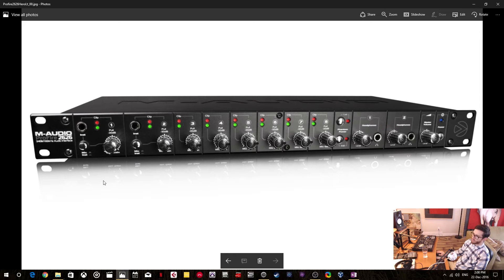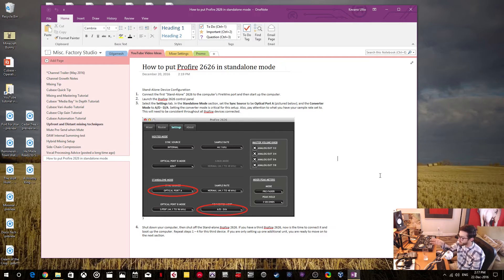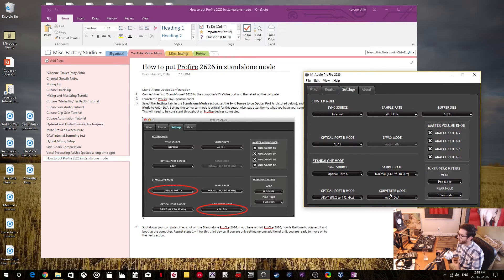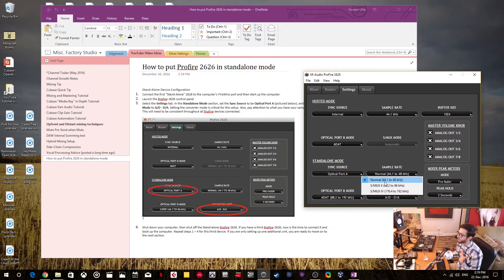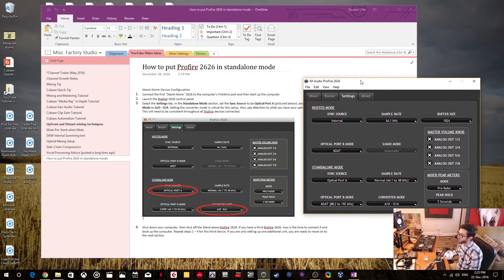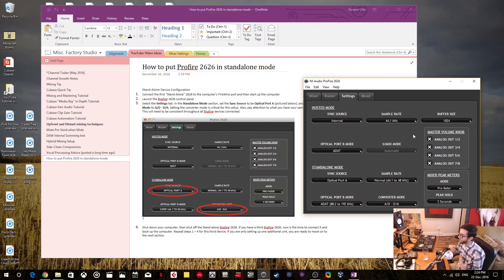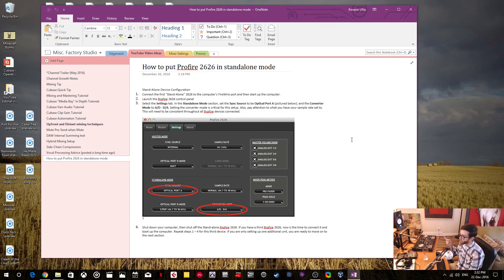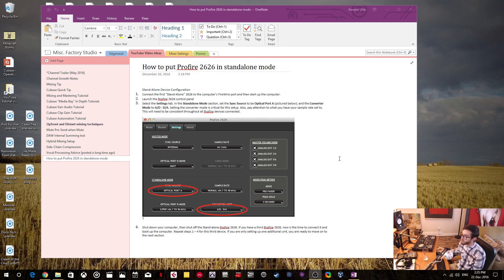How to Configure ProFire 2626 for extra Ins/Outs (in Standalone Mode)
Using your ProFire 2626 to get extra Inputs and Outputs? You need to set it up in Standalone Mode. This video explains how to do just that.

(go to: Legacy, then ProFire 2626, then select your OS and Bit)